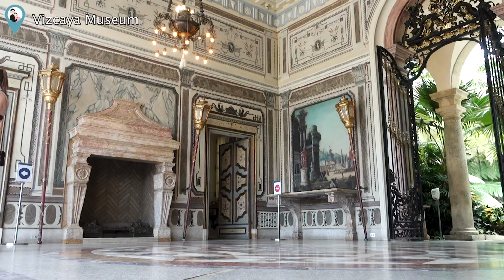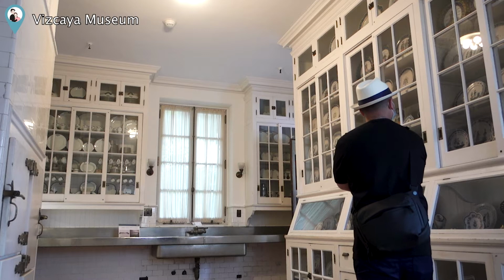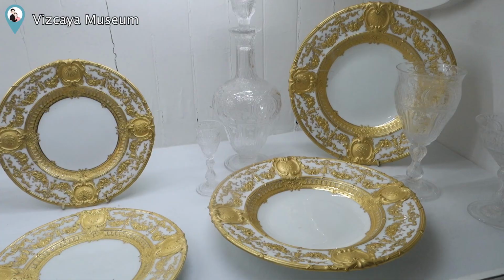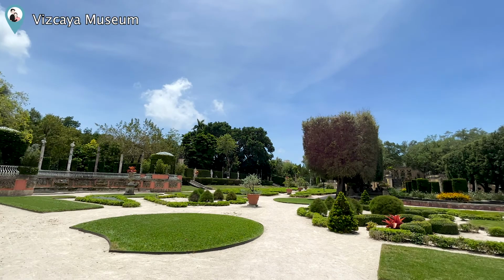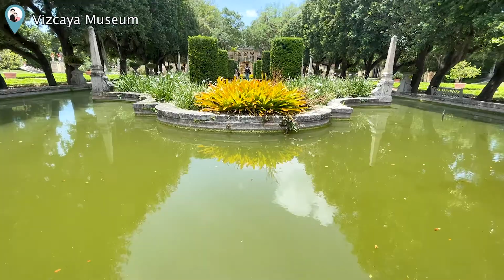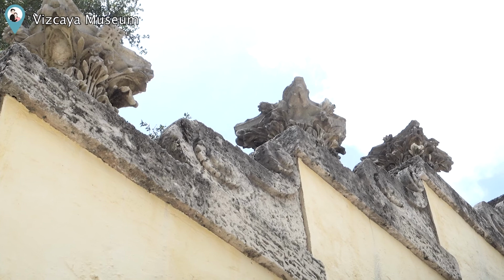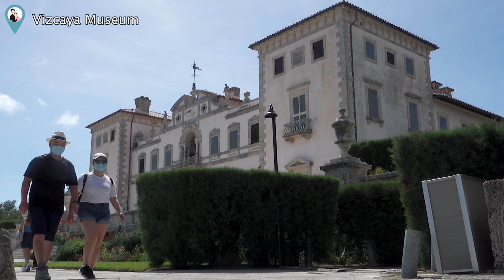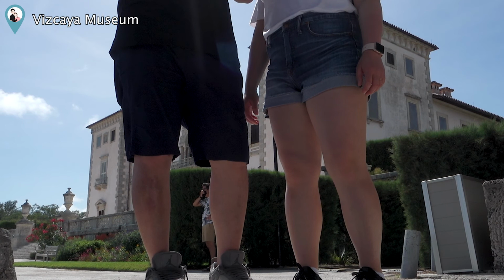Vizcaya Museum and Garden Tour | Miami Series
The Vizcaya Museum and Garden (AKA Vizcaya Villa) is an estate owned by a businessman named James Deering. Vizcaya Villa was named after the Spanish coastline and is a massive estate and a beautiful garden located in Coconut Grove.

Built during a time when Americans loved European architecture, much of the design and details have been inspired by the buildings in Europe. Vizcaya Villa has been featured in a few notable movies such as Iron Man 3, Ace Ventura, Bad Boy II, and many more. You can also book an event or wedding here as well!

Timed tickets are required for entry prior to arrival. At the time of this video, the second level of the villa has been closed off for repairs.

If you're new here, welcome! We are Mr. and Mrs. K. We are a couple from Queens, NY. We do travel, food, and exploration videos! We would like for you to join us as we explore this wonderful world we all call home.